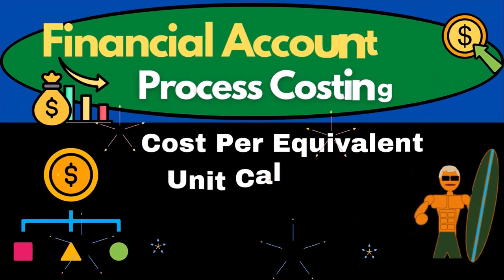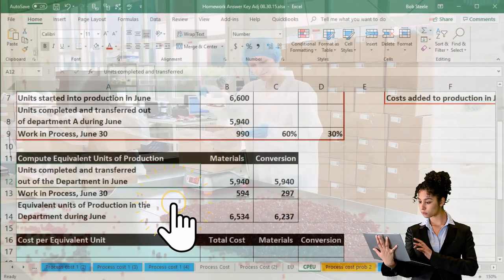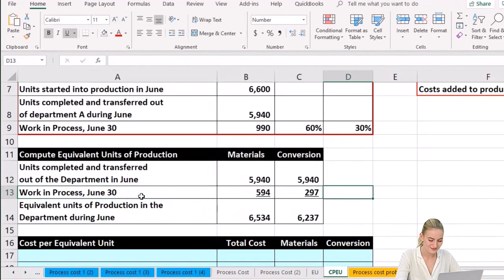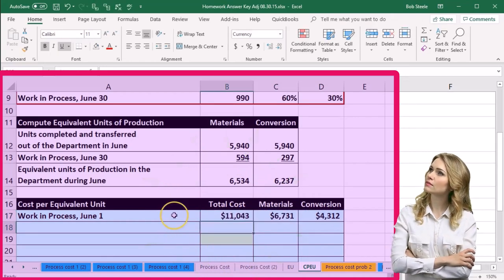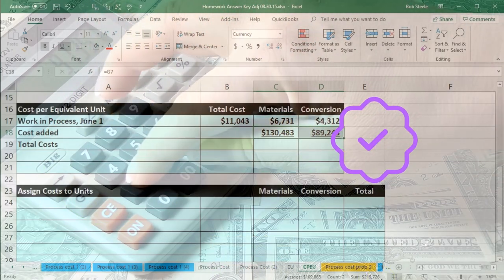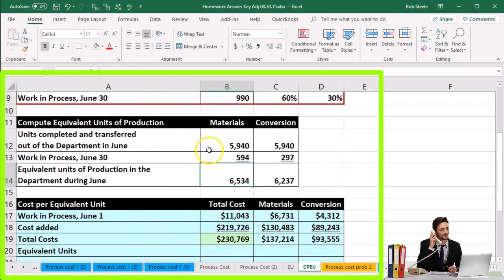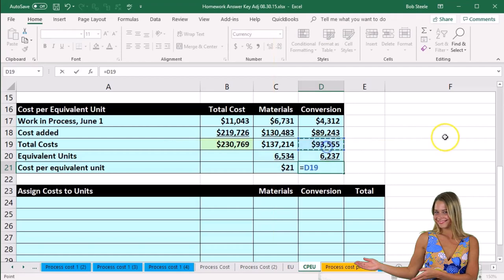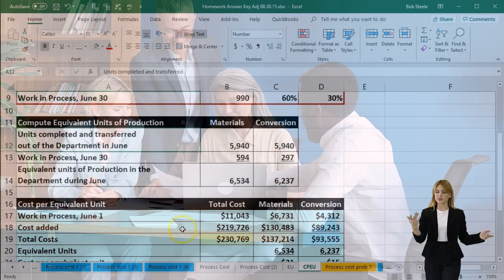Cost Per Equivalent Unit Calculation Weighted Average Method 120 Process Costing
Cost Per Equivalent Unit Calculation Weighted Average Method
Code: 2btrmhn
Process Costing